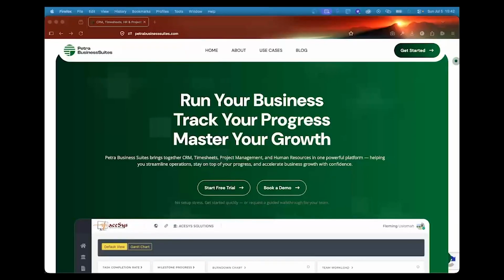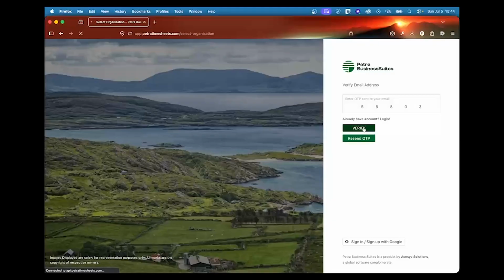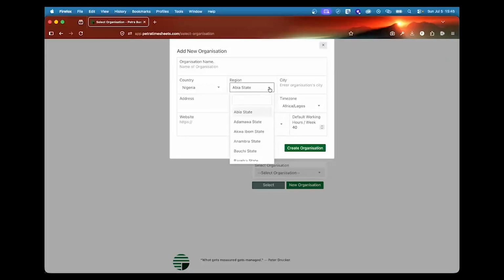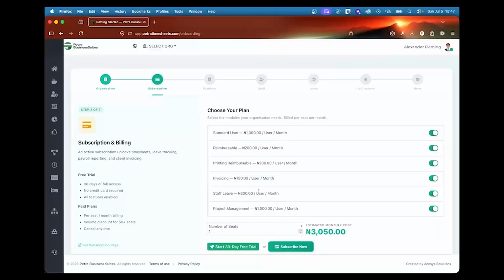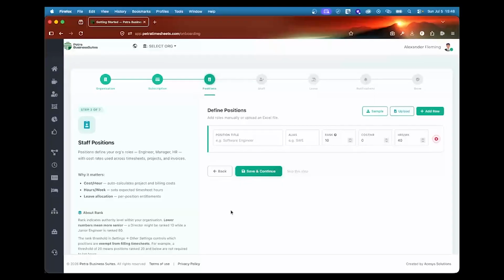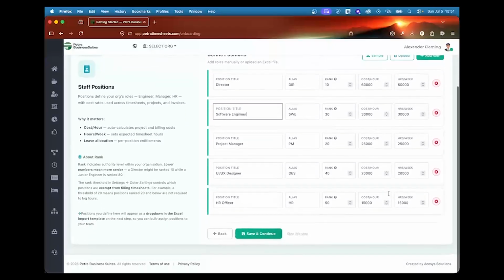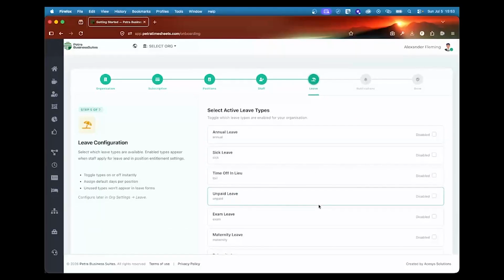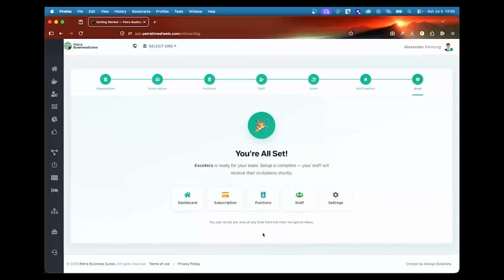How to Create an Organisation in Petra Business Suites (Full Setup Walkthrough)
New to Petra Business Suites? This step-by-step tutorial walks you through creating your organisation from scratch — from signing up and verifying your email to setting up your company, choosing a plan, adding staff, inviting your team, and configuring leave and notifications. By the end you'll have a fully configured workspace and be ready to run your business.

Petra Business Suites brings CRM, Timesheets, Project Management, and Human Resources together in one platform, so you can streamline operations, track progress, and grow with confidence.

WHAT YOU'LL LEARN
• Create and verify your Petra account
• Set up your organisation (name, country, region, timezone, currency)
• Choose the modules and plan that fit your team
• Add staff positions and cost rates
• Invite your team members
• Configure leave types and entitlements
• Automate timesheet reminders and reports

CHAPTERS
0:00 – What Petra Business Suites does
0:12 – Open the app & create your account
0:55 – Verify your email
1:35 – Log in (no organisation yet)
1:45 – Create your organisation
3:45 – Organisation summary — you're the Super Admin
4:15 – Step 2: Choose your plan / start a free trial
5:10 – Step 3: Add staff positions & cost rates
8:20 – Step 4: Invite your team
10:00 – Step 5: Configure leave types
10:45 – Step 6: Automated notifications & reminders
11:45 – You're all set!

GET STARTED
Help & docs: [add your help centre URL]

Questions? Drop them in the comments and we'll help you out.